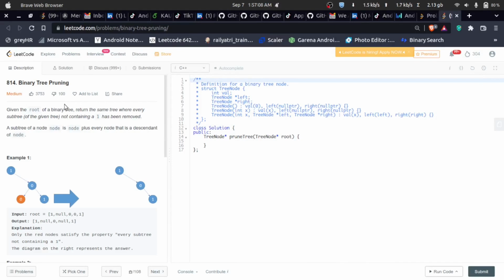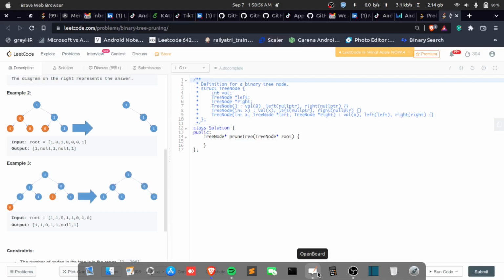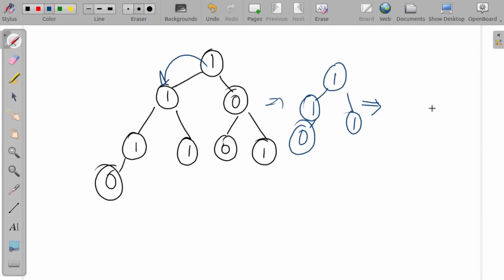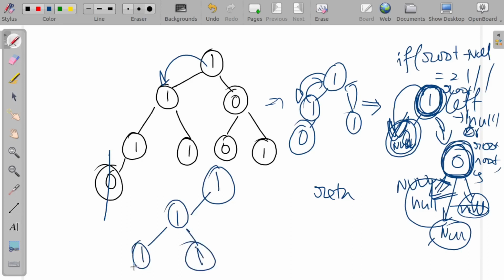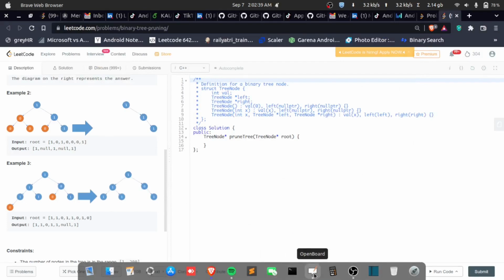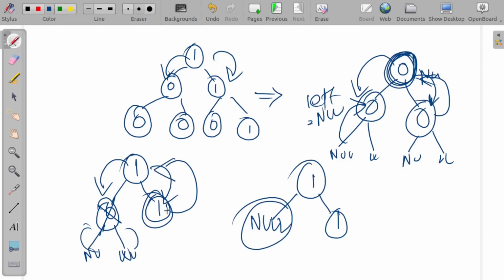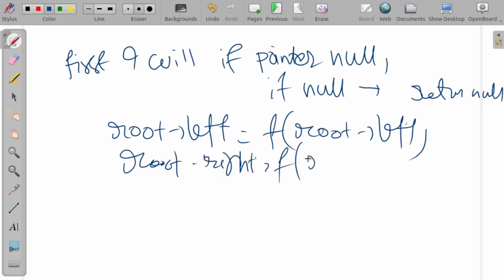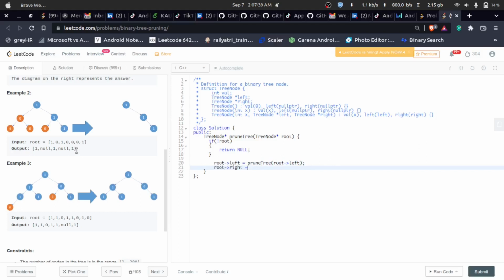814. Binary Tree Pruning September Day - 6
814. Binary Tree Pruning